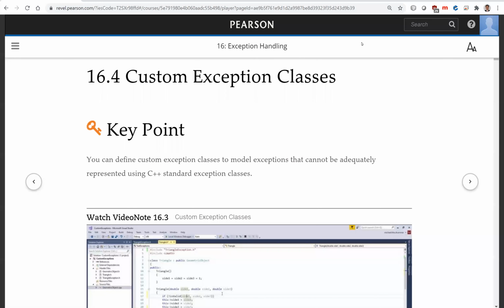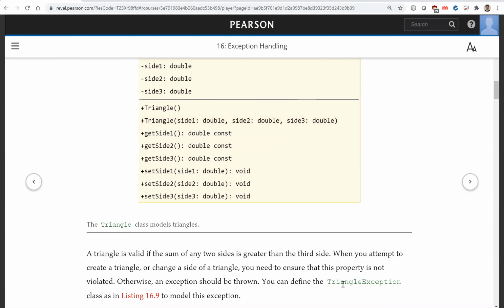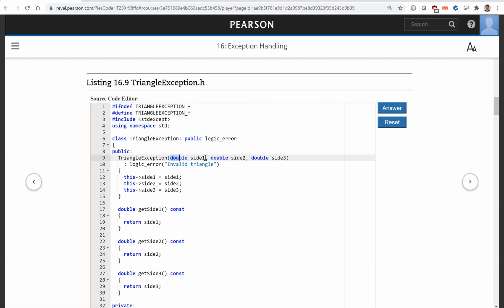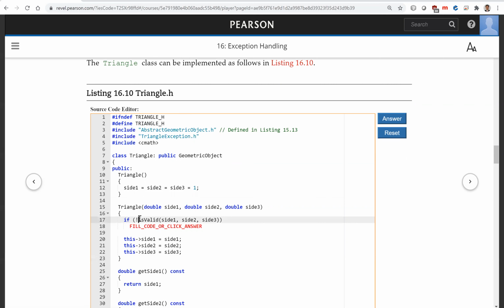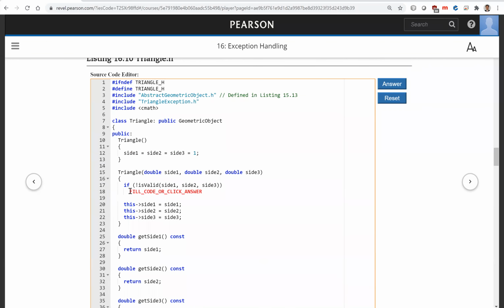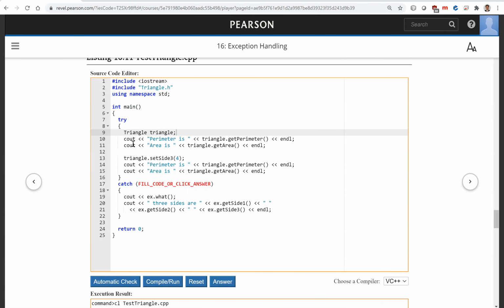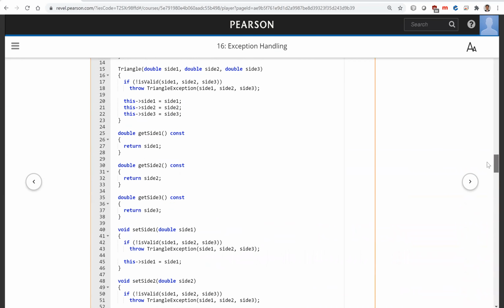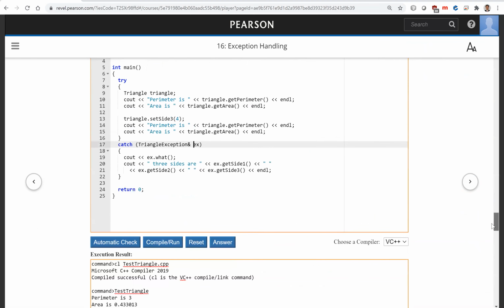Daniel Liang C++ Section 16.4